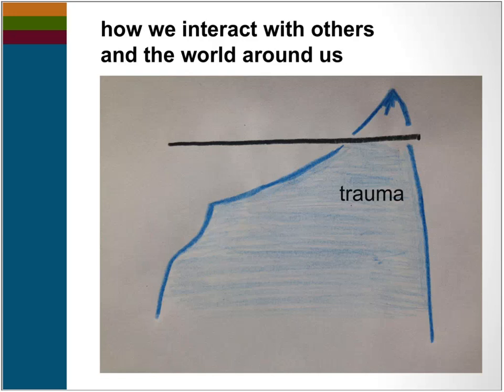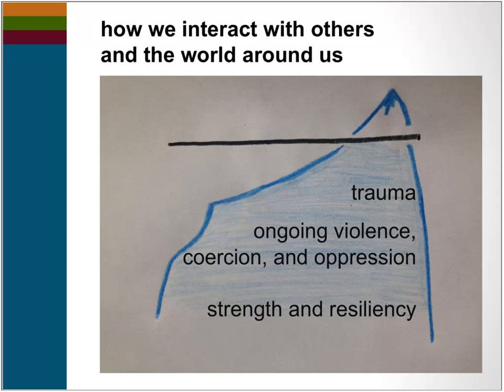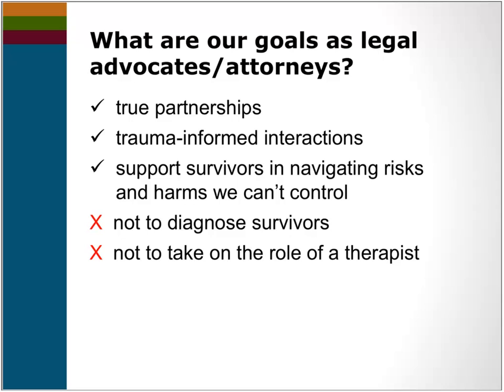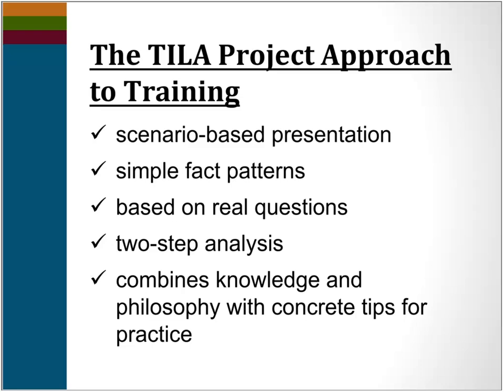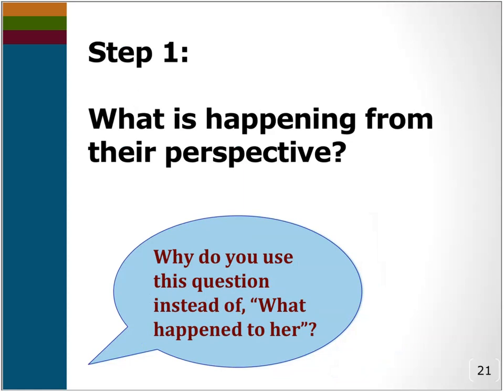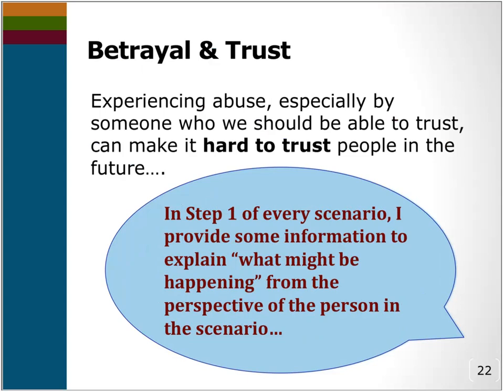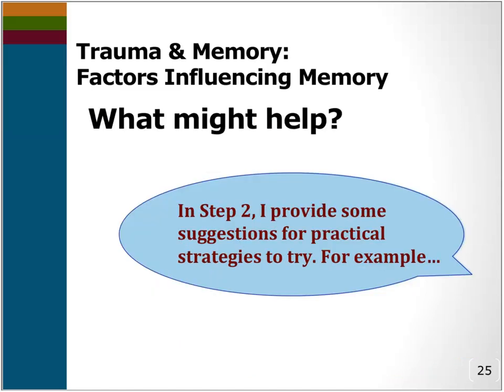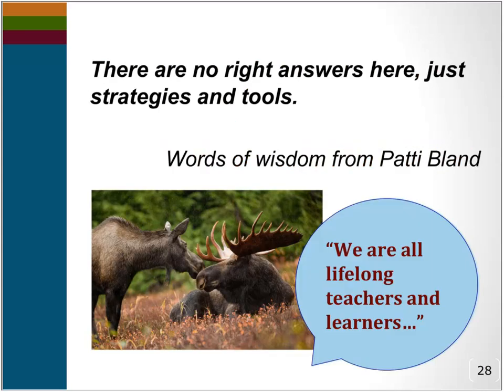Introducing the Trauma Informed Legal Advocacy TILA Network